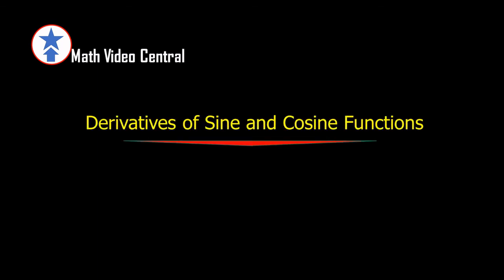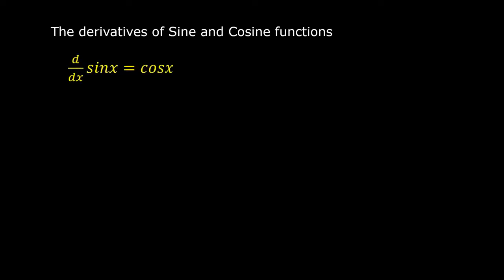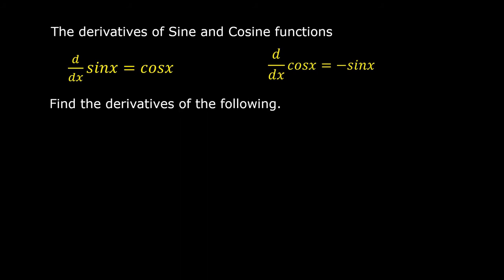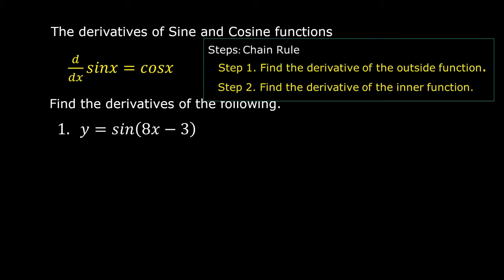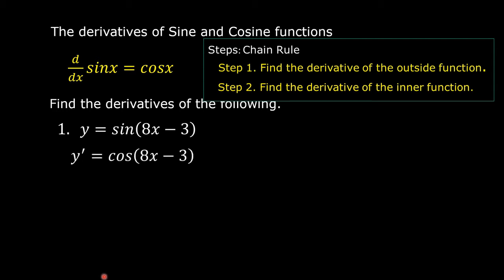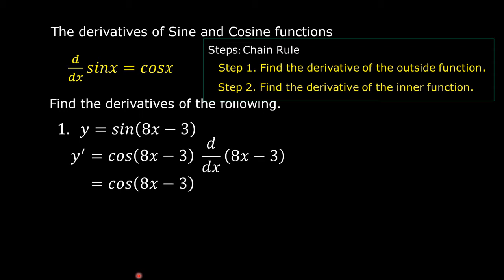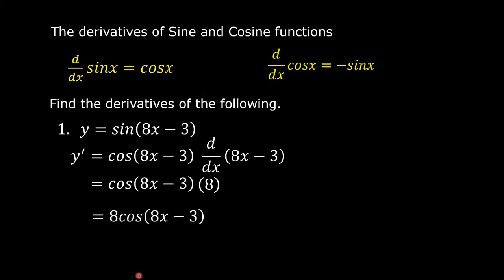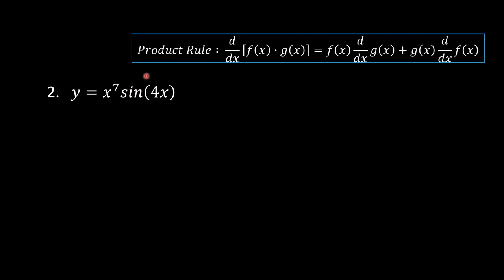Derivatives of Sine and Cosine Functions | Calculus | Math Video Central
How to find the derivatives of sine and cosine functions is explained in this video. The Chain rule and the Product rule for derivatives are also applied in solving for the derivatives of given functions.